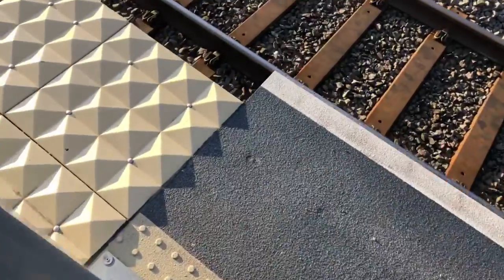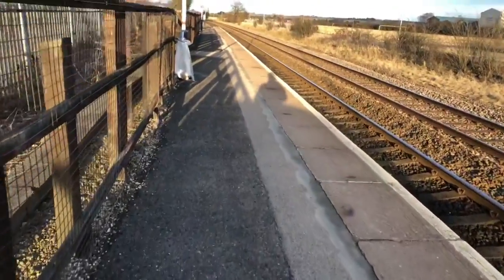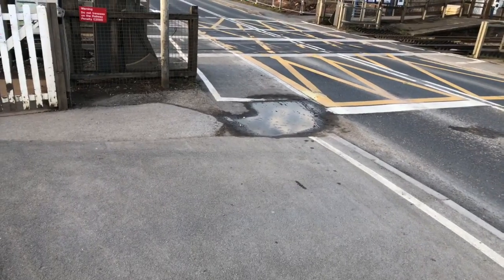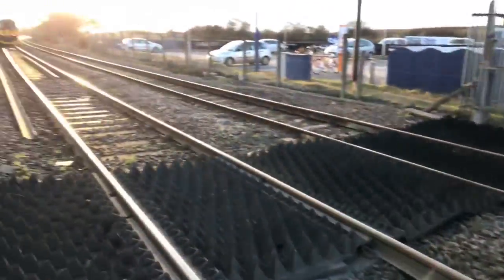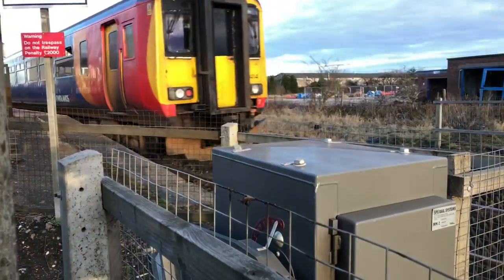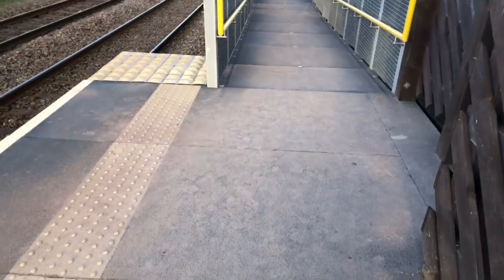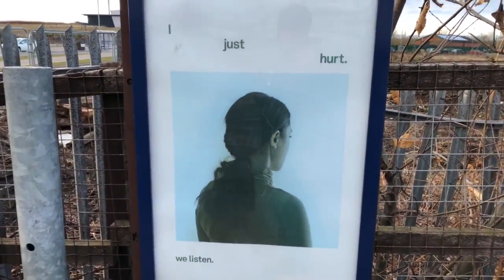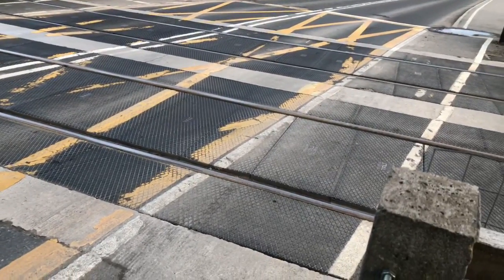LIVE: Hykeham Railway Station (HKM)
This video is COPYRIGHT (©) Of Fabe’s Trains. Do NOT redistribute without consent.
Thanks for choosing to watch another video by Fabe’s Trains.